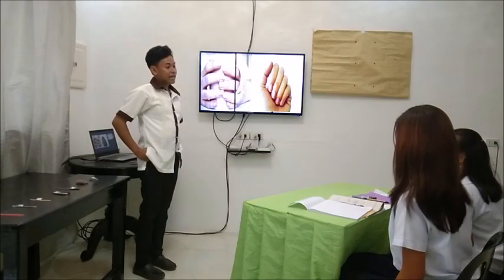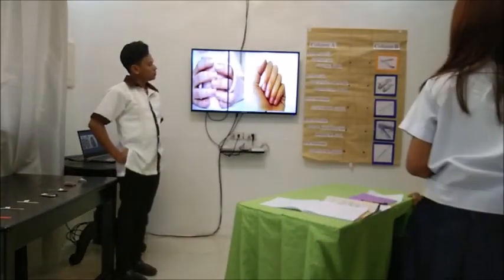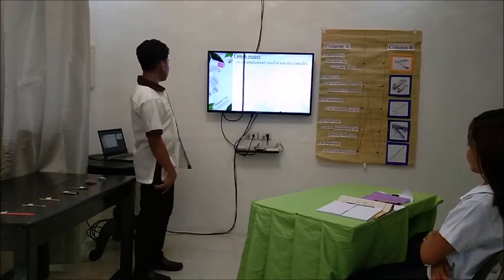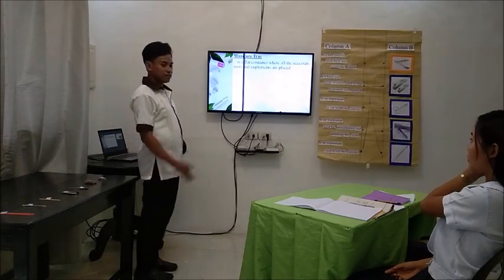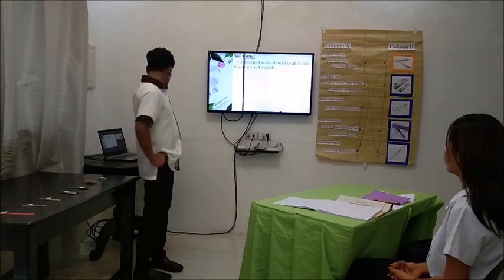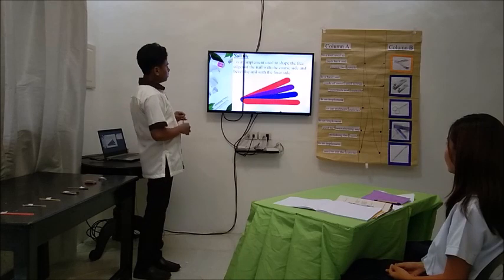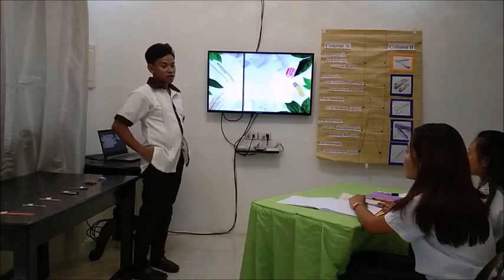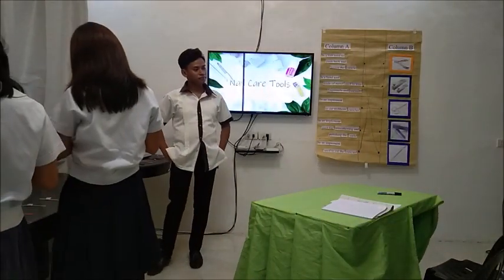Lesson 2: Nail Care Tools